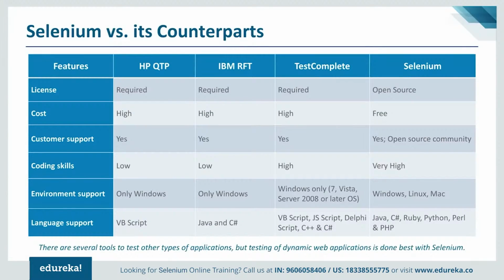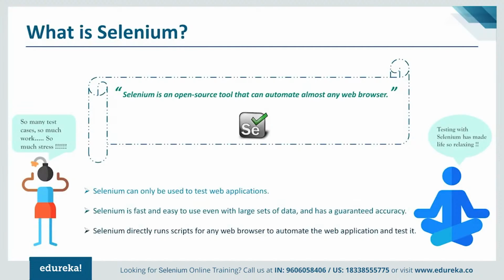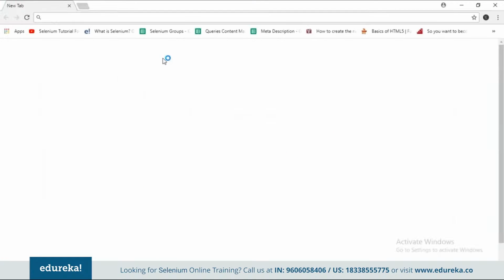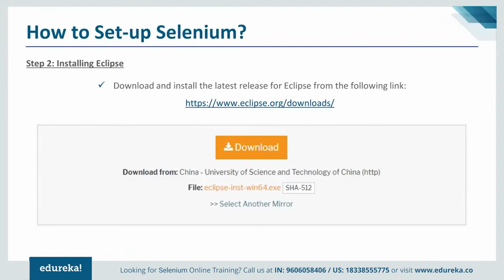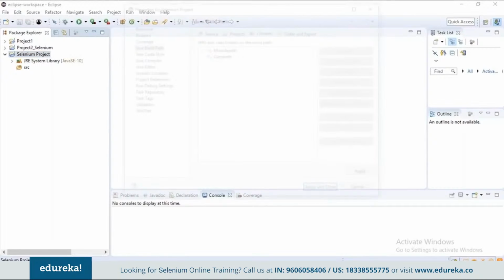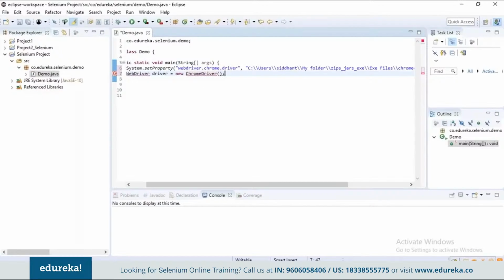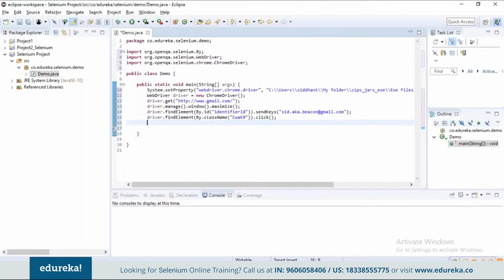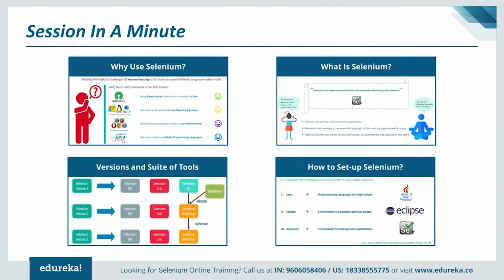How to Write & Run a Test Case in Selenium | Selenium Tutorial | Edureka Rewind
This Edureka Selenium tutorial video (Selenium Blog Series on "How to Write & Run a Test Case in Selenium" will give you an introduction to automated software testing tool - Selenium. Watch the video till the end, this selenium tutorial will help you in writing and running your first Test Case using Selenium.